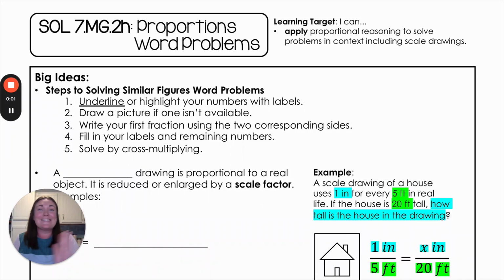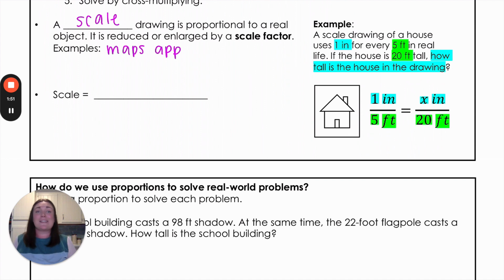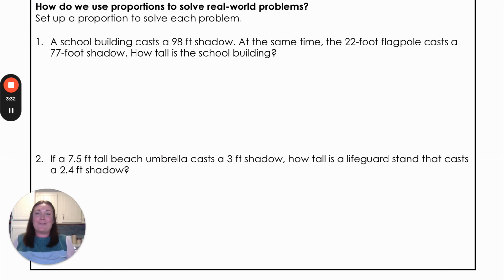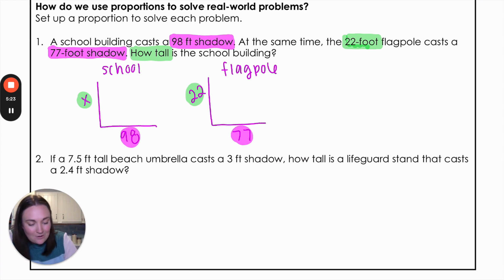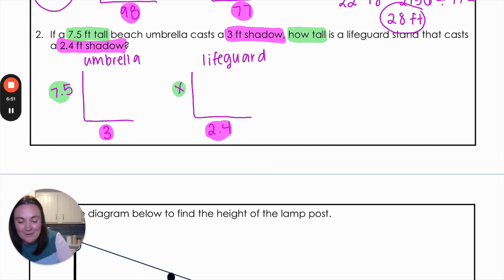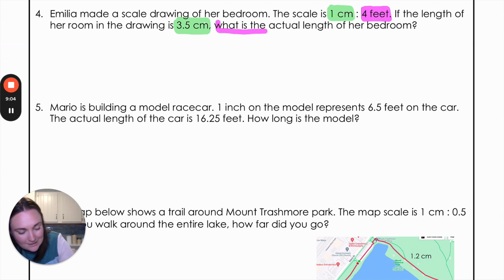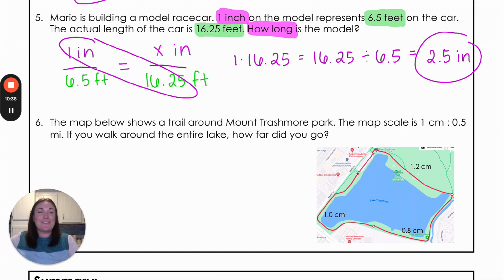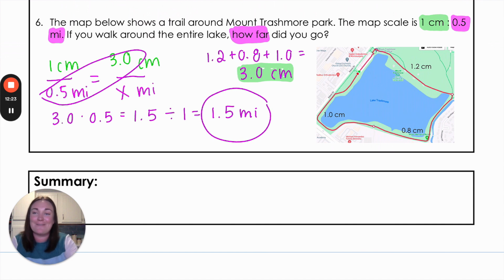Proportions Word Problems & Scale Drawings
Let's learn how to solve word problems using proportions. We also will look at how to solve problems involving scale drawings!